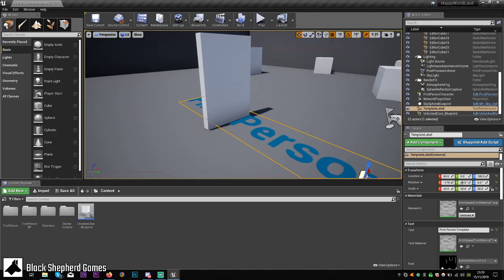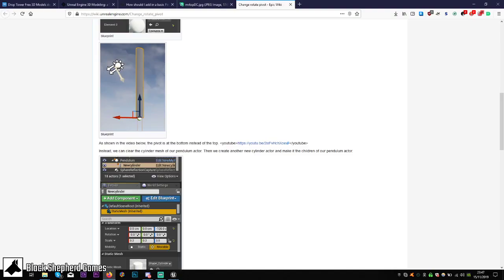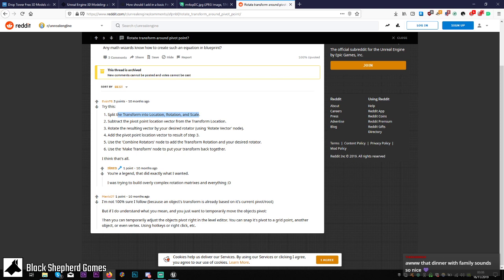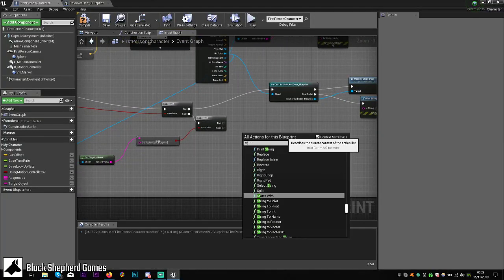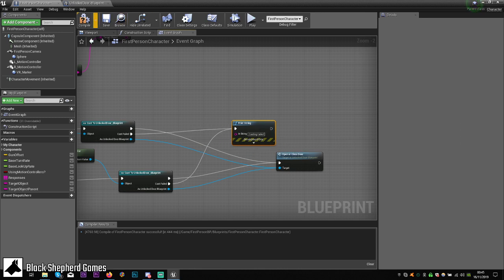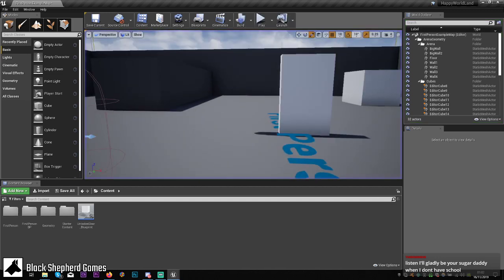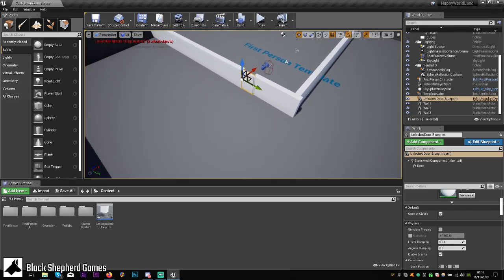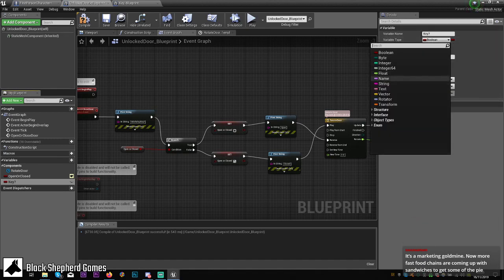Unreal Engine Hates Doors | Nat is Making HappyWorldLand (Un)Real?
Nat streams Unreal Engine 4 game development for her University project. Her goal? Create a rough mock-up of LaughingMan's "HappyWorldLand" survival horror game pitch. The problem? The Unreal Engine hates doors (specifically changing pivot points).

Nat is using Unreal Engine in order to make a vertical slice of a horror game inspired by LaughingMan's horror game pitch. However, the true horror is that apparently changing an object's pivot point in the Unreal Engine is a chore. It takes a few hours of searching various online programming and Unreal Engine forums only to discover that a seemingly simple pivot point change is either a paid add-on, or requires some crafty tinkering. Take a look behind the curtain at what early video game programming REALLY looks like.

BITCOIN ► 3KRhPTXEUvRuv4GetvquWUhLhCS98H6NjH
ETHEREUM ► 0x9ded5B39f3F3ca664ED8Feac2343020B61972C2A

Black Shepherd Games is an independent video game development studio
created by two gamer/programmers, Matt and Nat. Together we are working
together to fulfill our age-old goals of becoming video game creators.
We will supplement our developer diaries with unique on-line video
content and game live streams with our supporters.

All chat comments are the sole opinion and responsibility of the
commentator. But don't take things too seriously, we're all friends
here, and we like to banter and trade jabs. It's all in good fun. Beyond
 that: Be excellent to each other, and party on dudes!

We're a small band of independent game developers pursuing our life-long
 passions of creating video games. It's not an easy goal, but along the
way we hope to create frequent video content, including but not limited
to:
 - Game Development Diaries and Programming Streams
 - Live Game Streaming for Research Purposes
 - Game Making Tutorials
 - Video Essays